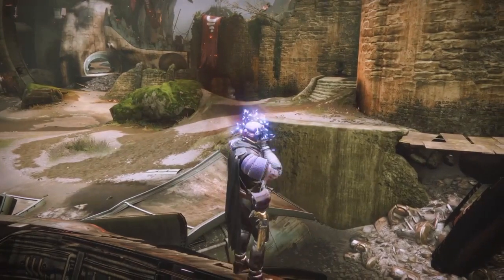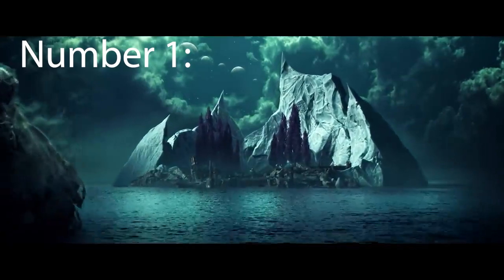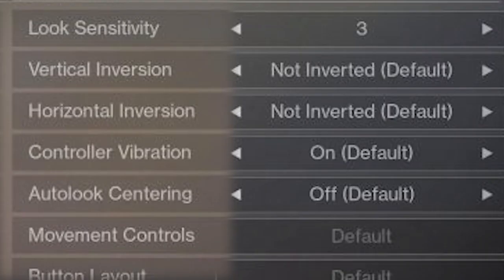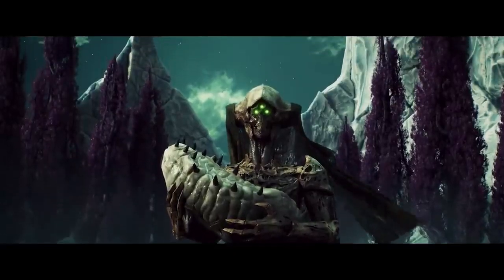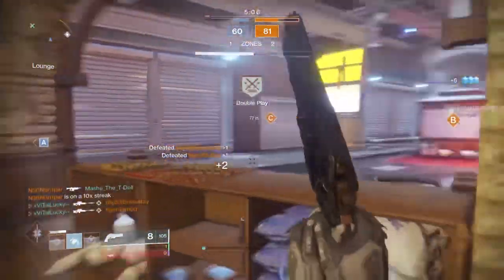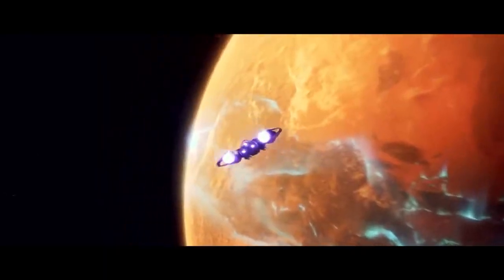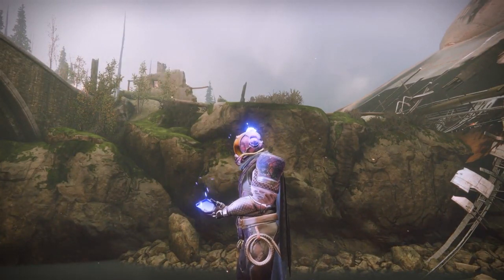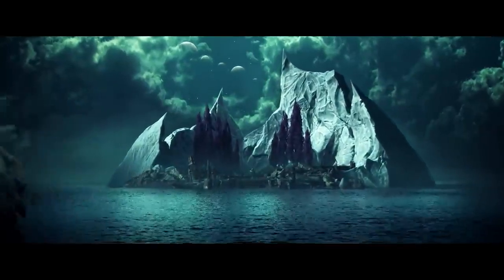How to Prepare for: Crucible (Destiny 2)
Follow Frostphorusss on IG!

fr tho pull up or you're a goooonnerr
new vid every week !

SCRIPT:
OH NO IM SURPRESSED
AHH
supresss nades, surpress nades.
In Witch Queen, everybody will have these
 wit that said, let's talk about how to prepare for crucible in the new season / update.
Crucible has always been fun and sweaty. It's the perfect uneven balance of both! so let's figure out how we can prepare ahead of time and get ready now that we're less than a week away.
But right before that -
i stream on weekends and drop tiktoks once a week!
(drop the tags for both)
Number 1!
Focus on fixing your settings & buttons!
The sensitivity is the first thing you should focus on. Regardless of gunplay, you should check if you could see and move around the right way.
One key thing i notice a lot of players not doing is turning off vibration. (it messes up your aim! especially with things such as +cough+
explosive payload
sky burners
cough
For example, i run 18 sense with a 1.5 ads modifier!
So try your best to figure out your own settings.
NUMBER TWOOOOOO
What class do you play?
sike
it doesn't matter
Everybody plays differently , there's no class meta.
it's really about
how do you play the game?
are you a shotgun ape? a sniper? a handshmannon cowboy? Build your class based around this. If you wanna be the fastest warlock alive? Build for mobility
Number ThREEE
the grind.
in this game, there's a lot to grind for. guns, mods, sometimes shaders and even emblems at some point.
don't get discouraged by a bad luck run
It'll suck say if you do get a bunch of bad rolls back to back BUT you'll eventually get something
or
you can go and take a walk outside, enjoy the lovely air, your surrounding-
nah just play the game
number FOUR
the only combat to suppress nades is to use them.
can't beat em, join em!
that's all i got! good luck out in the crucible, and don't forget about the weekends streams! we will be playing witch queen day ONE!